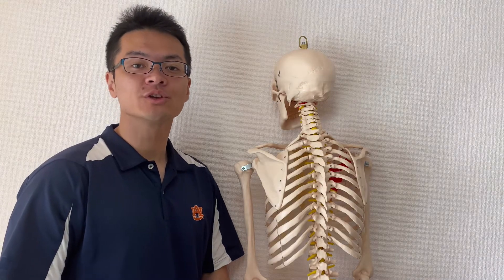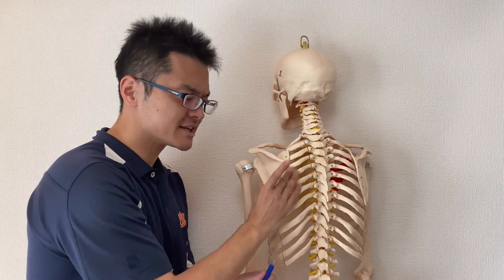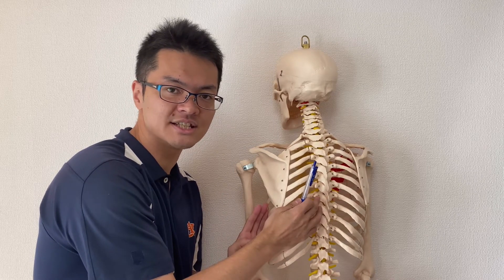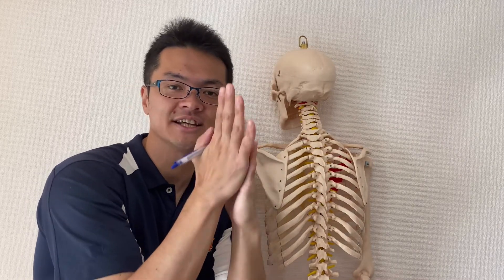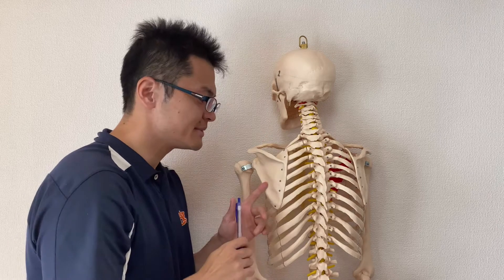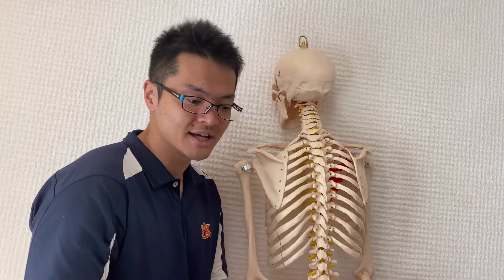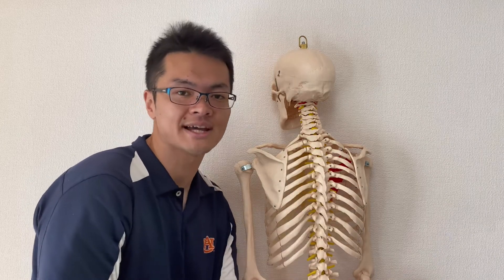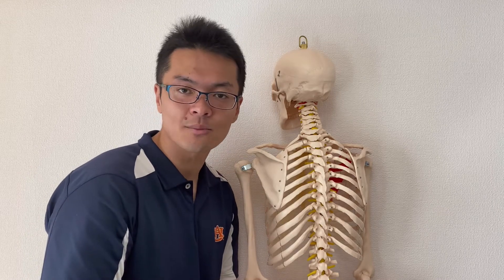How does scapula become unmovable? (English)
In this video, I explain how scapula becomes unmovable. flexibility of scapula is very important to move shoulder joint.